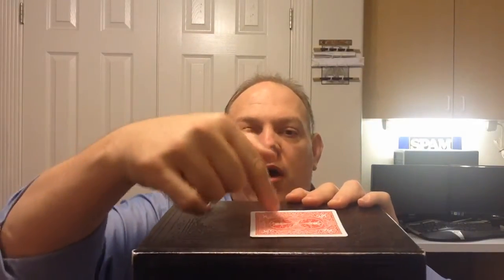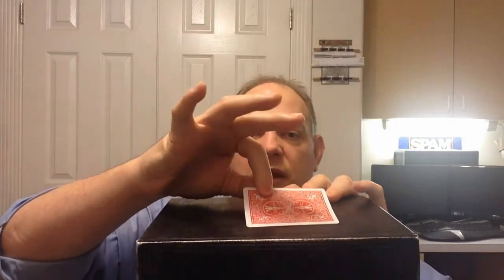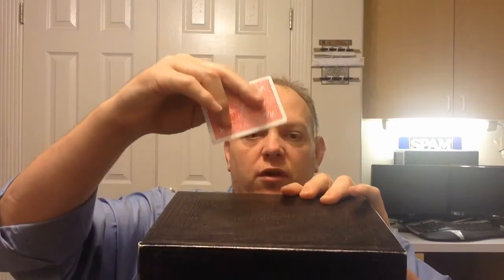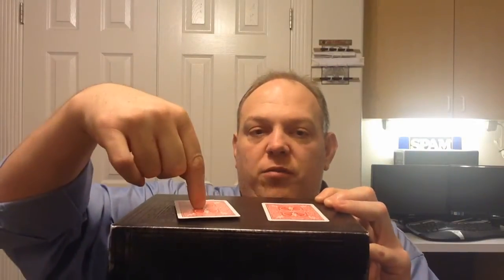Duo by Rian Lehman Review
Random iTunes Song of the Moment:
What I've Done by Linkin Park